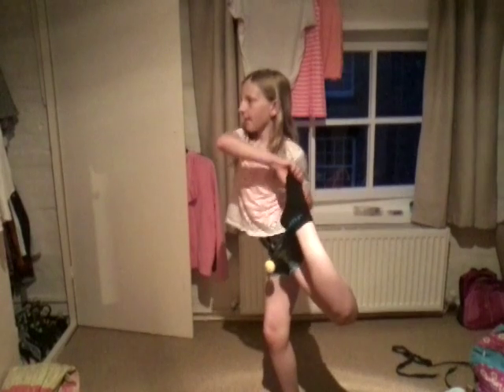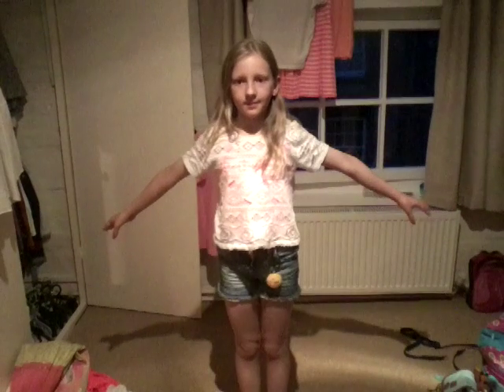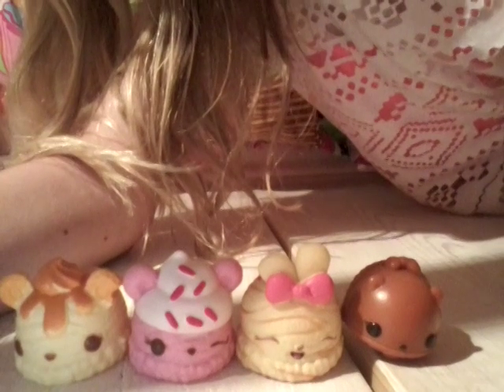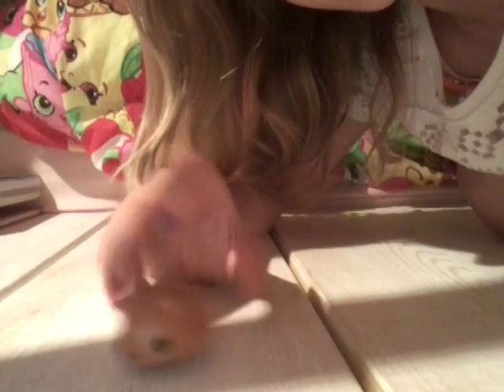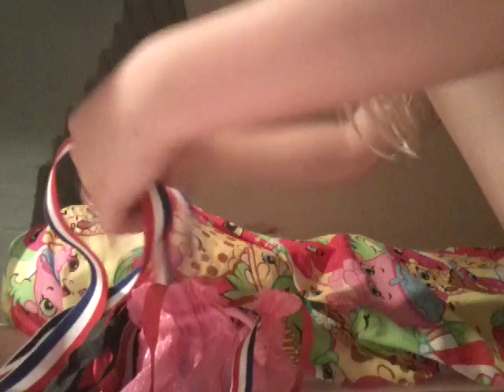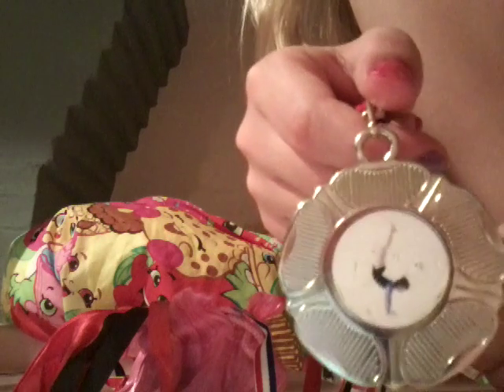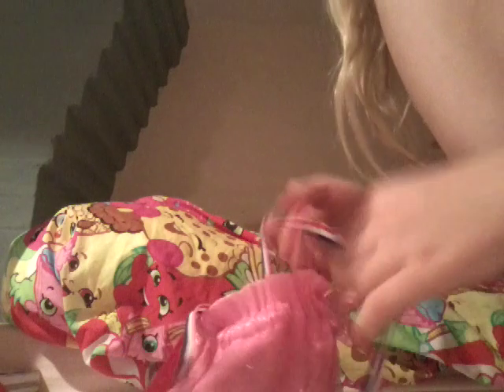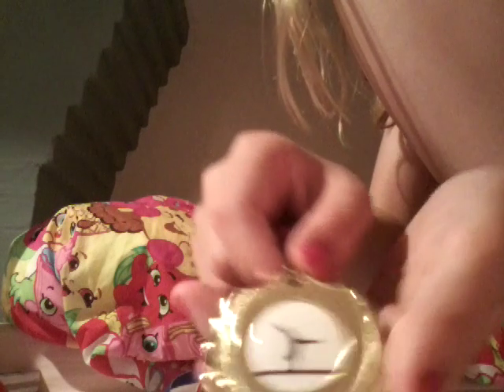Gymnastics craze - showing collections and more (first ever video )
This video is my first ever video and I show all my collections to try and get you to collect them to. I show 10 of my best gym skills and a couple of my collections these include; num noms, tsum tsums, Hermione Granger wand and my gymnastics medals. I also tell you about the videos I am going to do in the future.